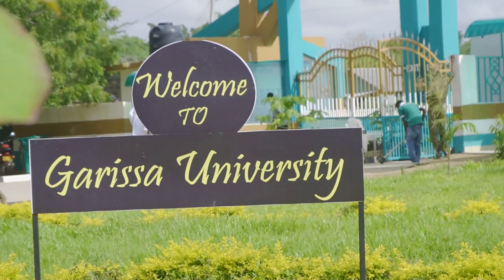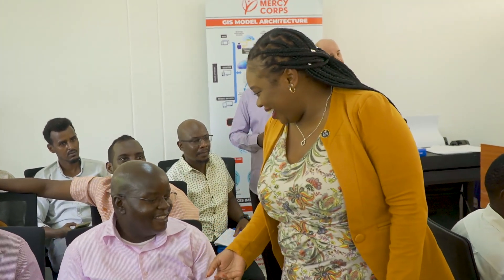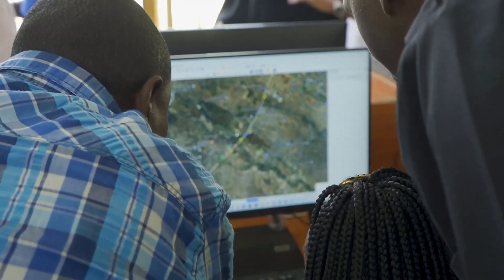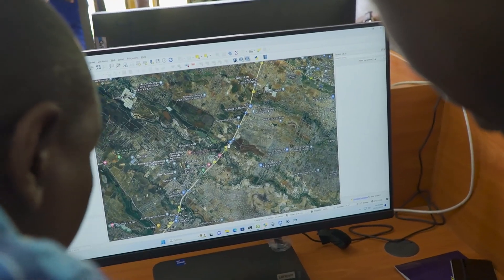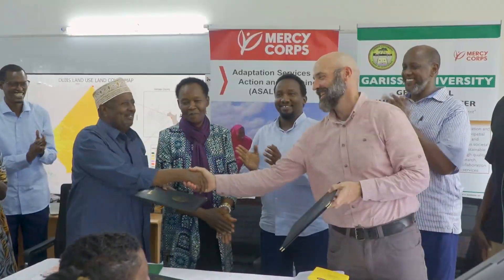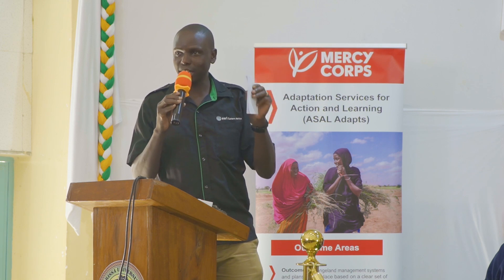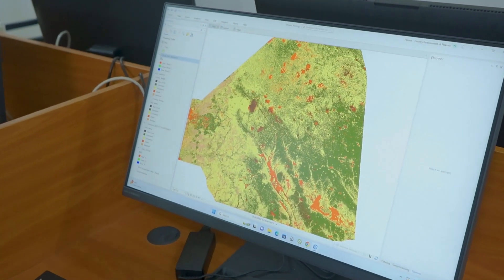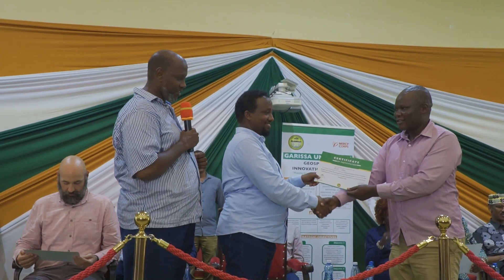Geographic Information System (GIS) Week in Kenya's Garissa University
Mercy Corps through the Adaptation Services for Action and Learning (ASAL Adapts) program in collaboration with Kenya's Garissa University commemorated the inaugural GIS Week which was characterized by commissioning of a Geospatial Innovation Centre and GIS-based training targeting students, lecturers and government officials. The Geospatial Innovation Centre was set up through the direct support of Mercy Corps and will be beneficial in supporting Garissa University in mapping data for effective decision making.